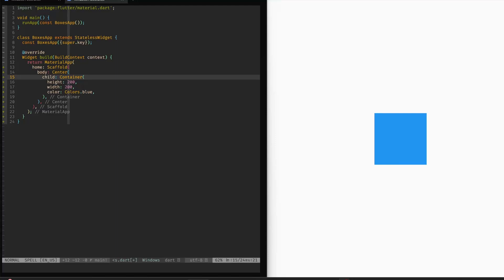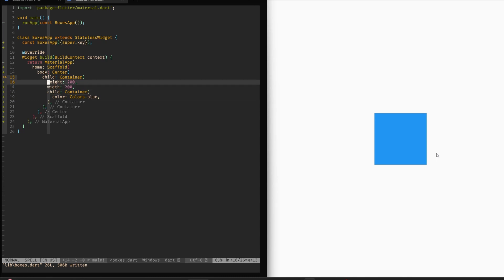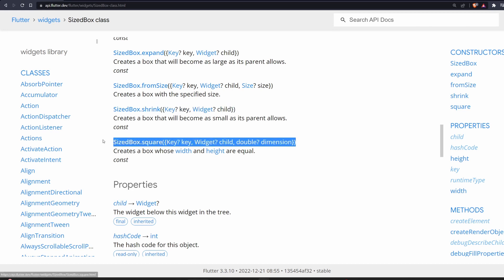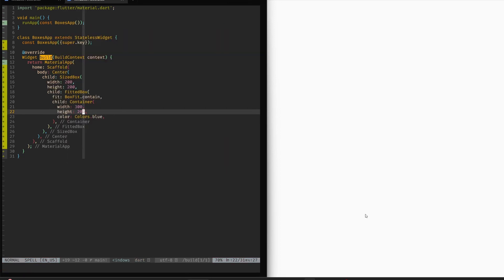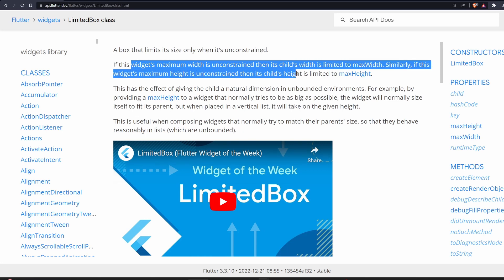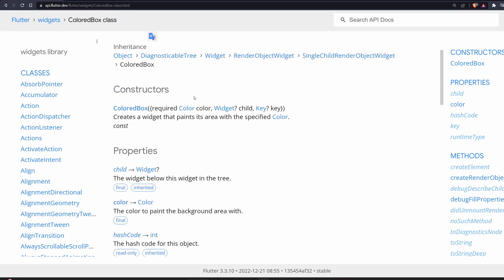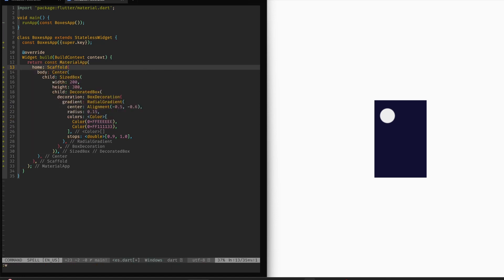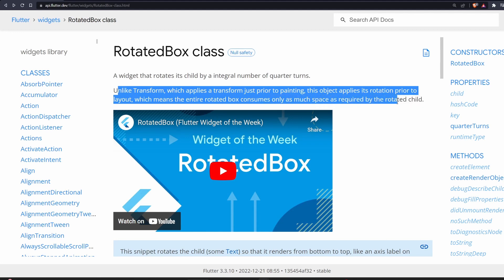SizedBox, FractionallySizedBox, FittedBox, LimitedBox, ColoredBox, DecoratedBox, RotatedBox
The Container is a powerful and versatile widget in Flutter, but sometimes there are better options than containers. In this video, we'll look at the basic boxes available in Flutter that can be used in place of Containers.

In this video we look into: SizedBox, FractionallySizedBox, FittedBox, LimitedBox, ColoredBox, DecoratedBox, RotatedBox

In an incoming video, we'll look at a few remaining and also a little big more advanced boxes.